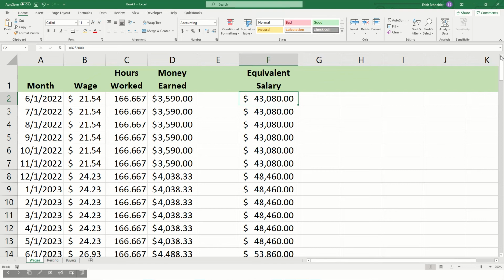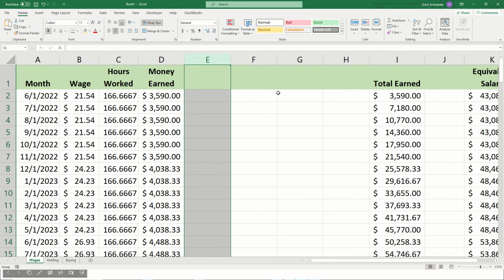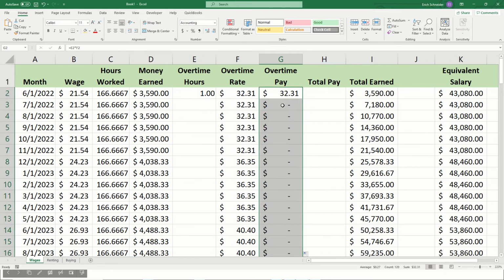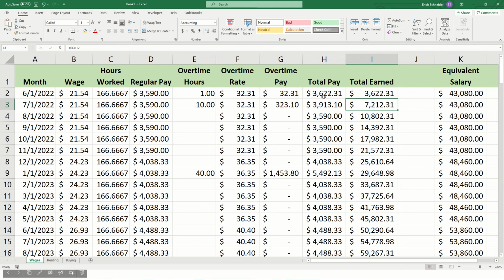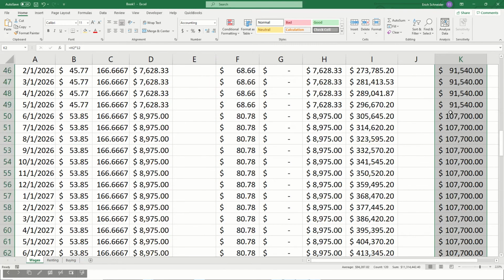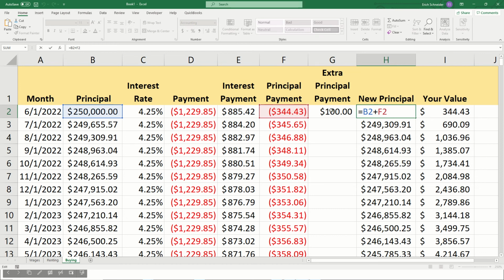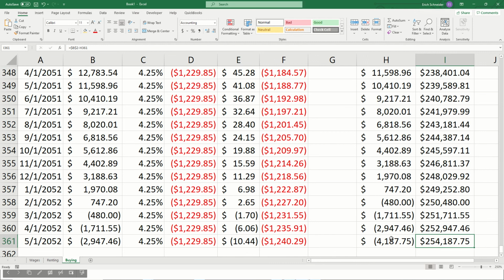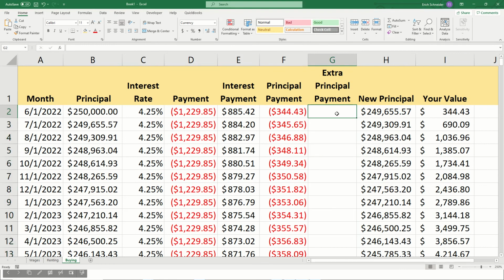Career Planning 2 Overtime and Extra Payments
What if we work overtime and make extra house payments?  What will that do to my 30 year plan?